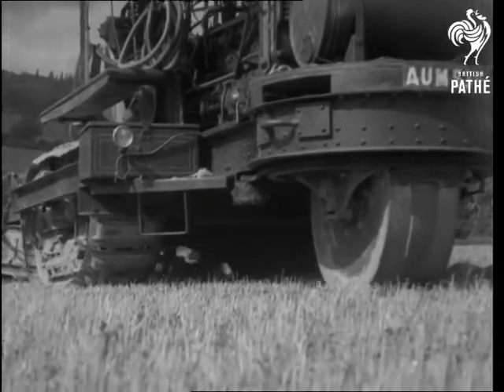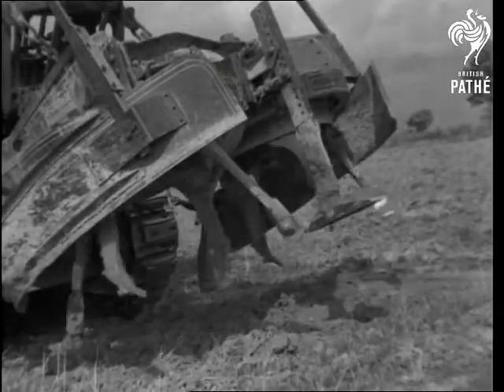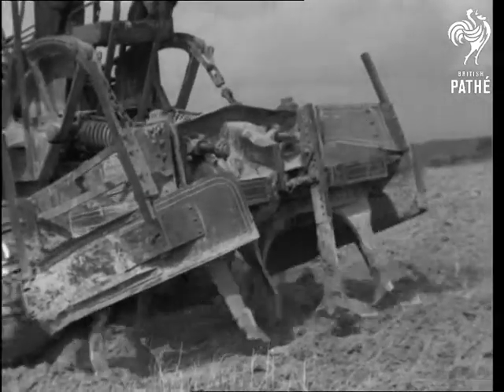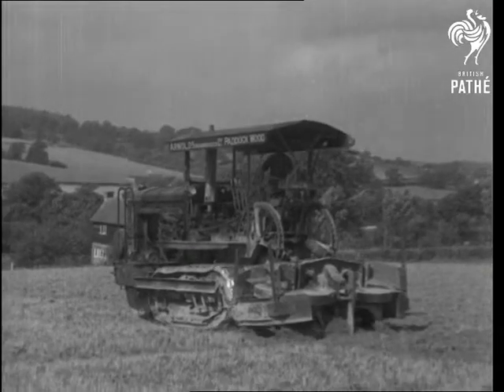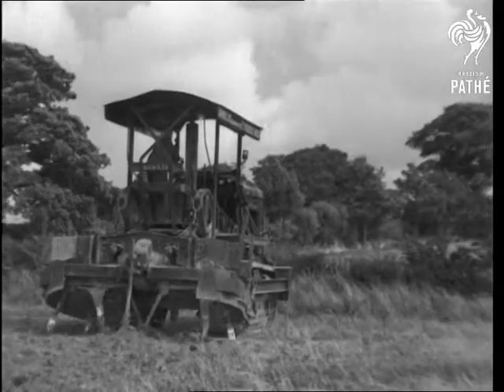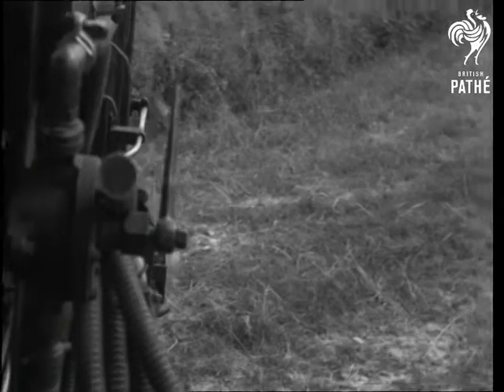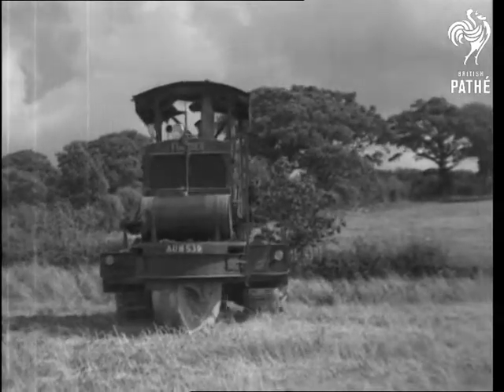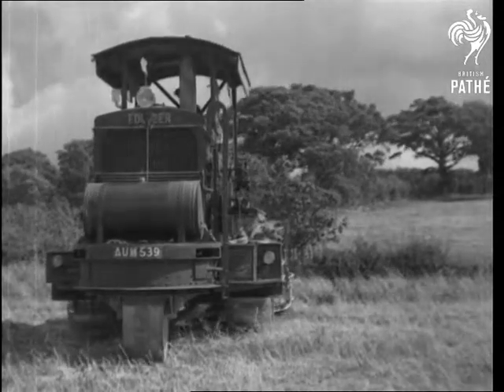The Super-Tiller! (1935)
Titles read: "The Super-Tiller!"

Various shots of a new machine used by farmers that tills the soil at a depth of two feet.  Two rotating tillers move round on the rear of a tractor-type machine.
 FILM ID:1122.04